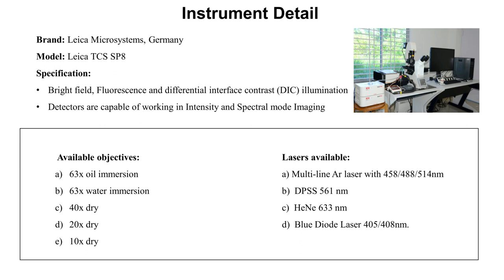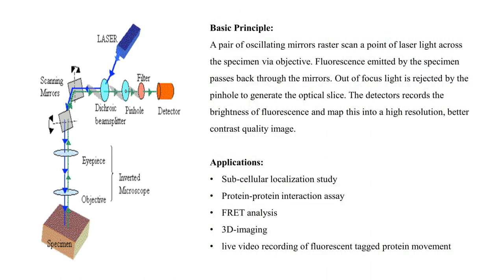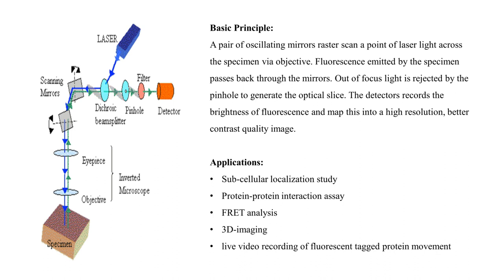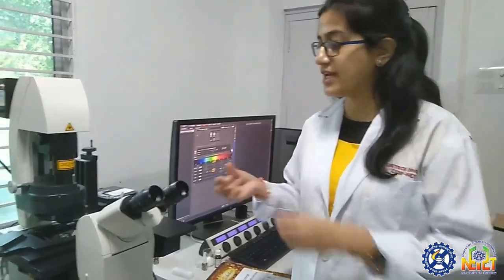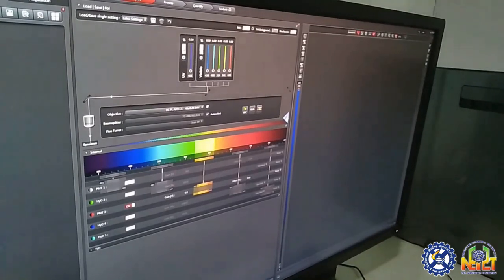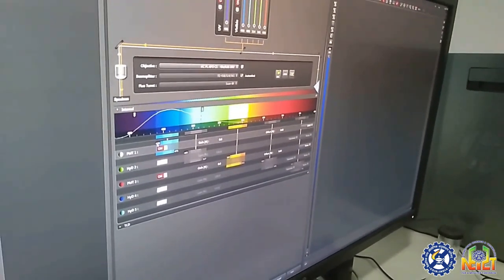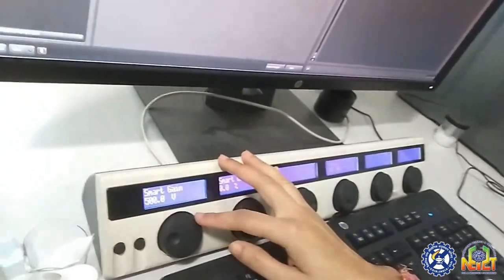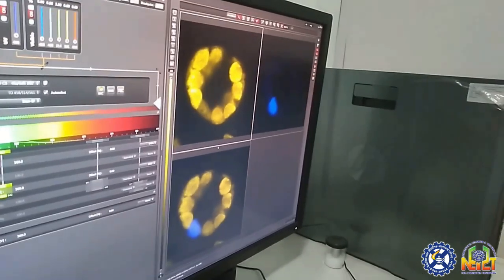Confocal Microscope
Demonstrated By
Ms. Indrani Baruah